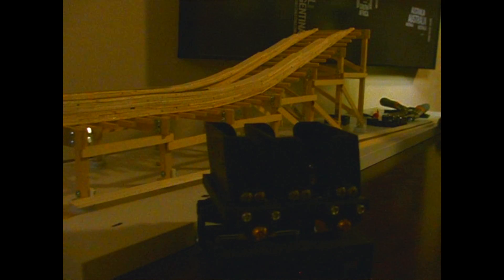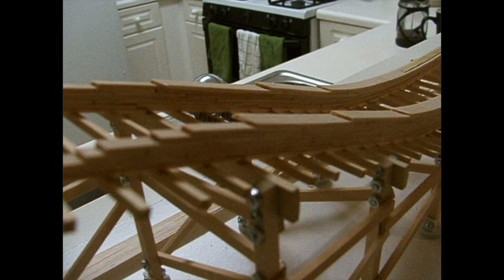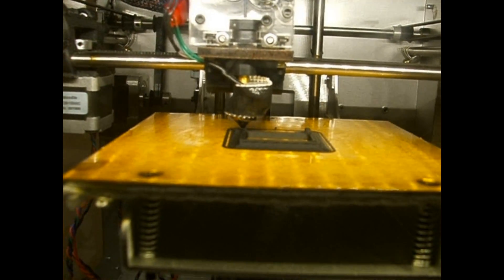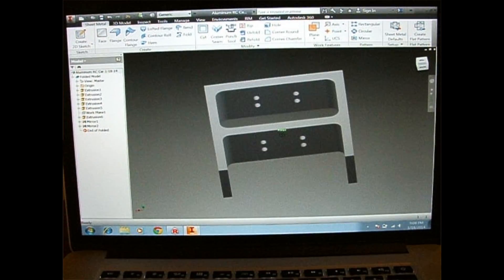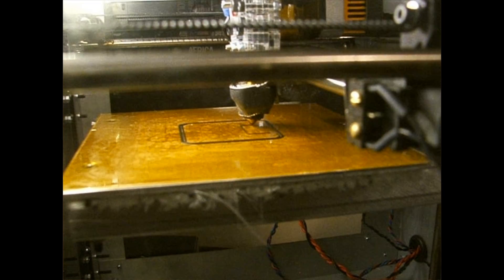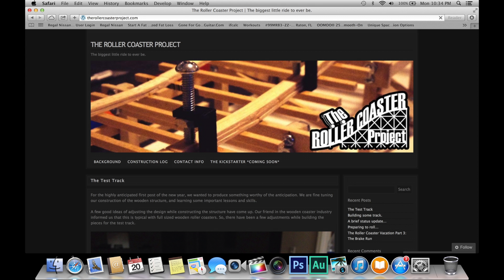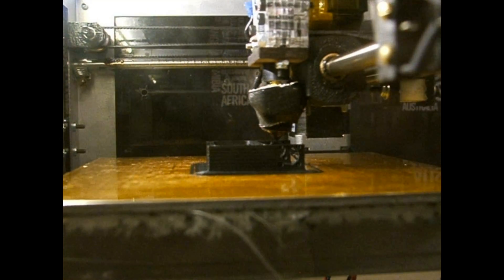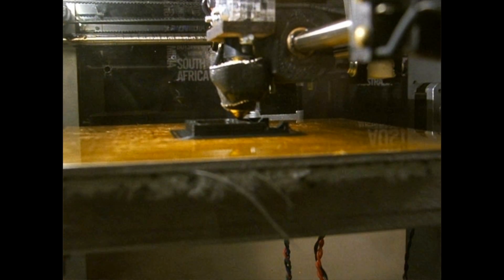The Roller Coaster Project: Kickstarter Campaign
This is the video displayed on our Kickstarter page.  We ran a SUCCESSFUL campaign and well exceeded the funding goal.

There will be more videos to follow, and they will depict the machining of our metal roller coaster cars!

Coast on...